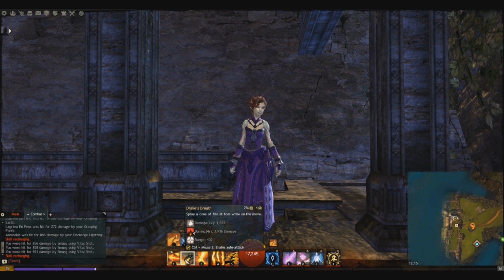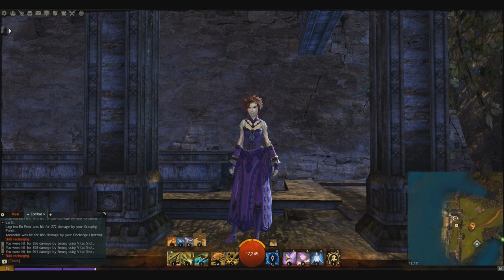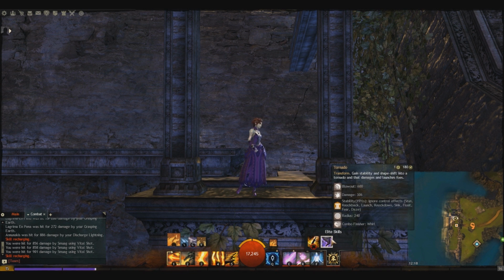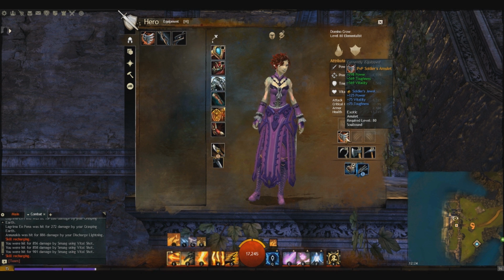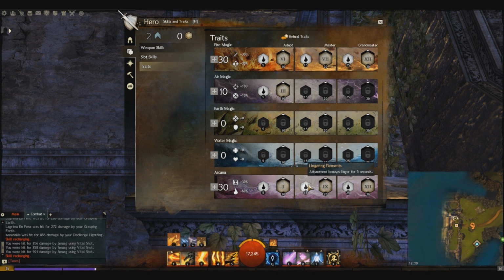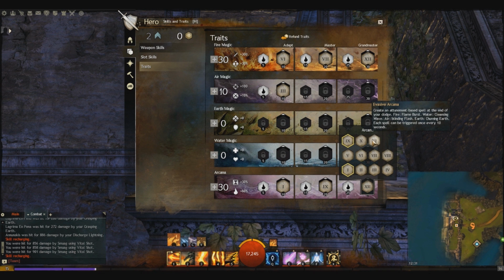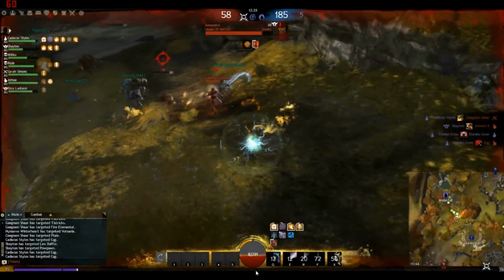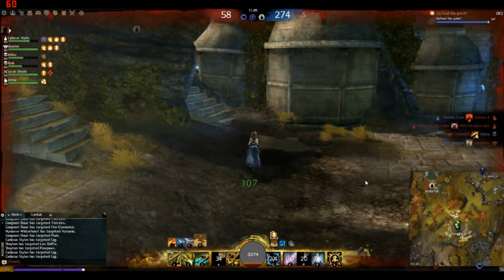Dagger Dagger Elementalist ~ Guild Wars 2 Online (Season 1 Ep.26)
This evening we take a look at one of the most fun PvP builds around at the moment, a duel dagger elementalist.

First I look at the build itself and what you can change and why it works, then we break down a match play by play slowing the video down too watch each encounter in detail.